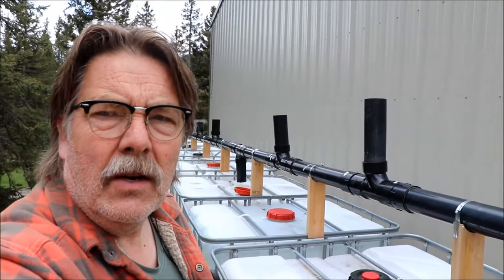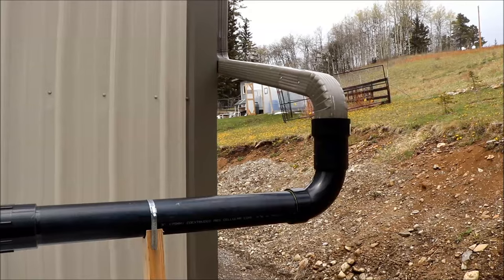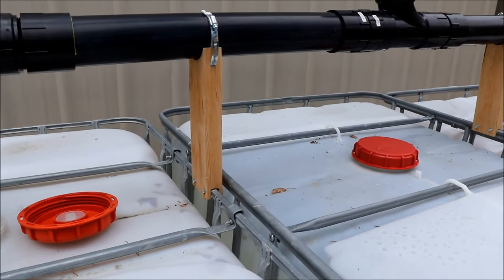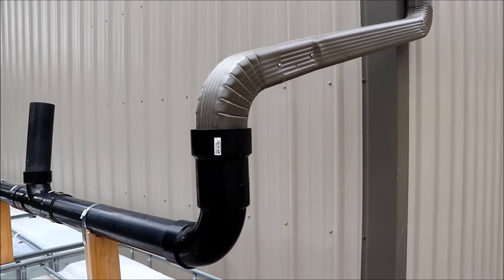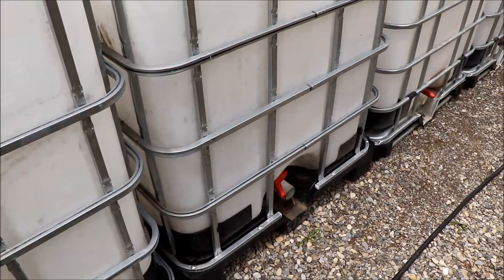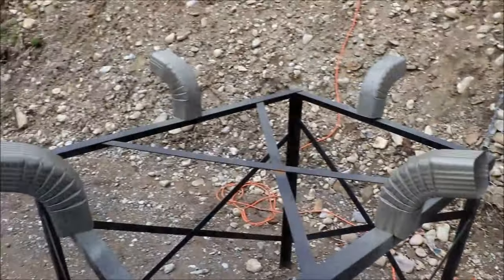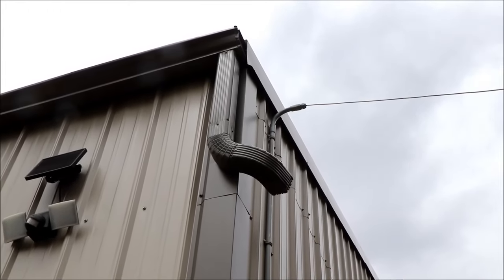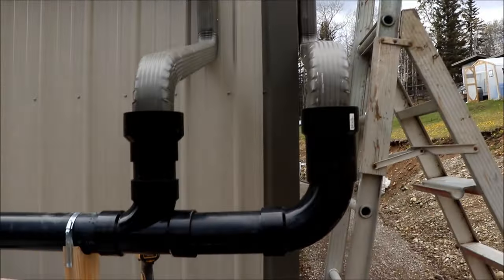8000 LITER RAINWATER HARVEST SYSTEM. AWESOME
Phase 2 of our water collection system for collecting water off of the shop.
8000 Litres or 2000 Gallons of water capacity. We run pipes to collect the water off of the other half of the roof. IBC Totes hold the water. DIY water collection system ideas.